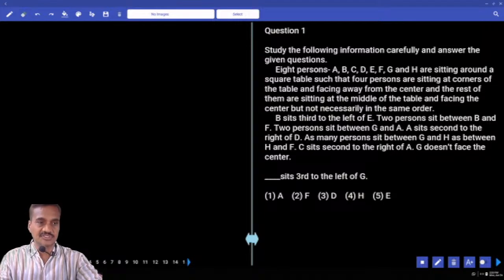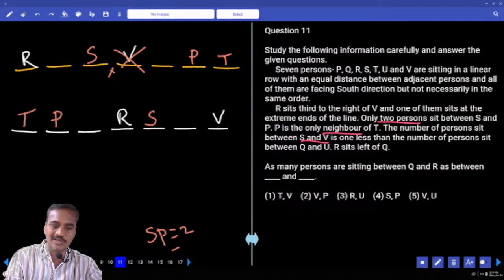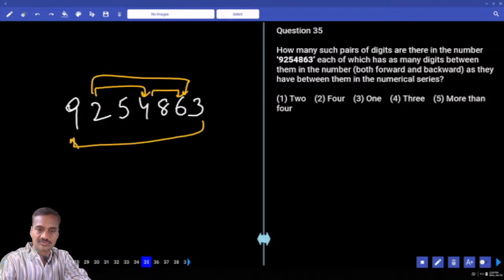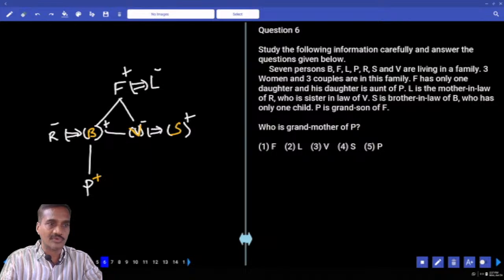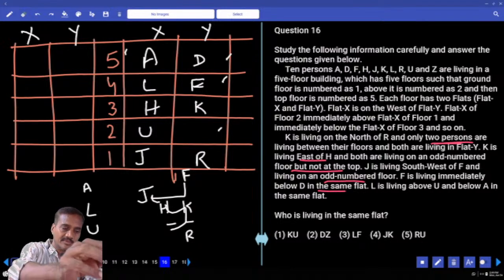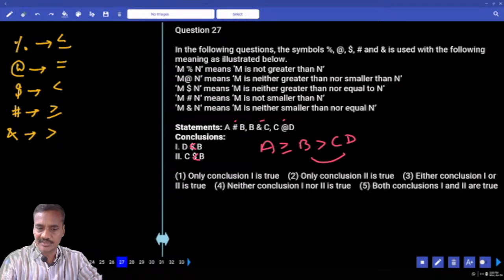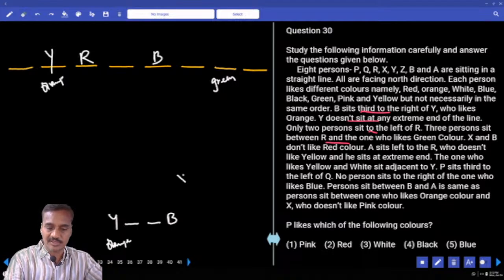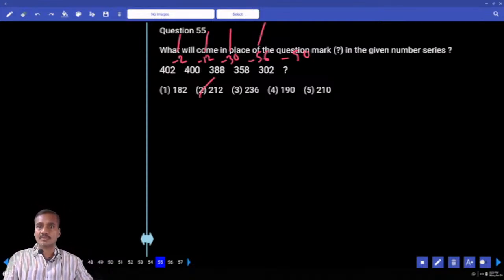TARGET IBPS RRB PO & CLERK 2024 | MOCK TEST | REASONING | PAPER EXPLANATION WITH SHORT TRICKS